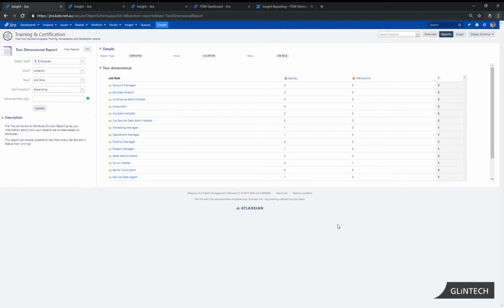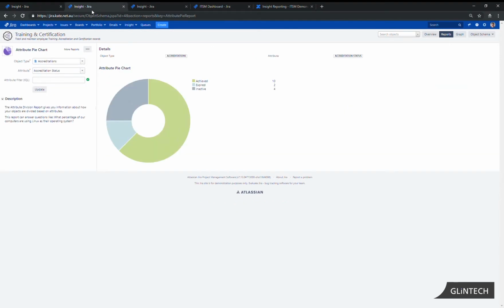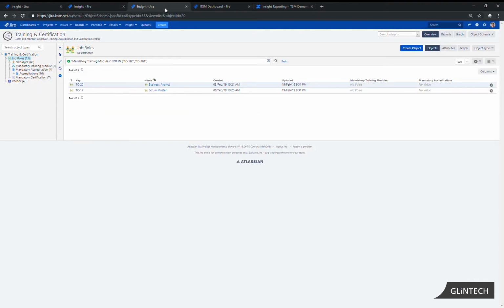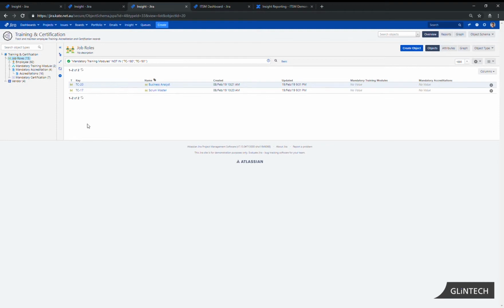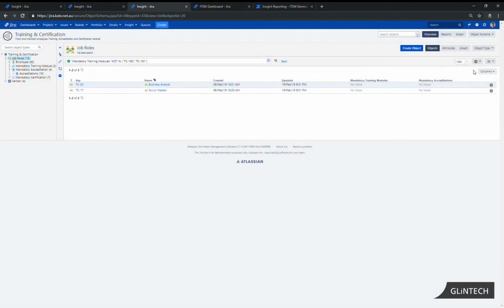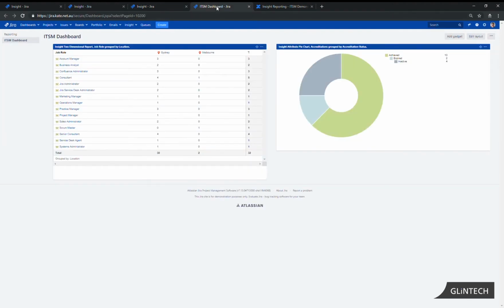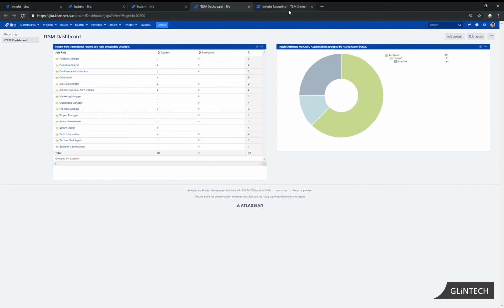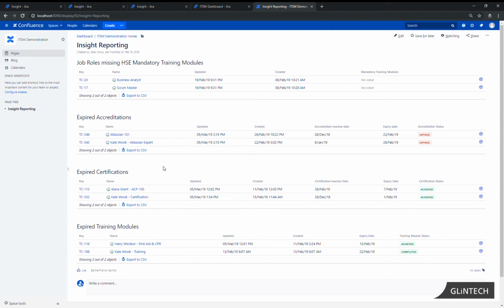Reporting for asset management [Part 5 of 5]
In this demonstration we will take you through a number of different reporting options available to you across Insight, Jira and Confluence.